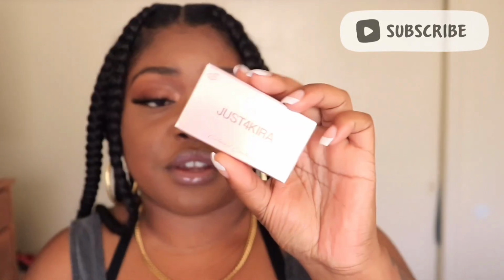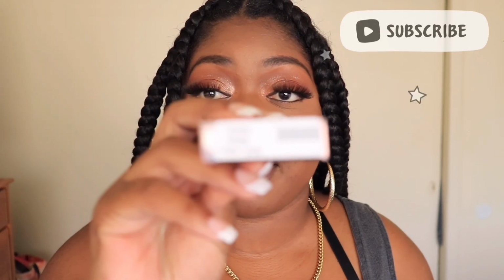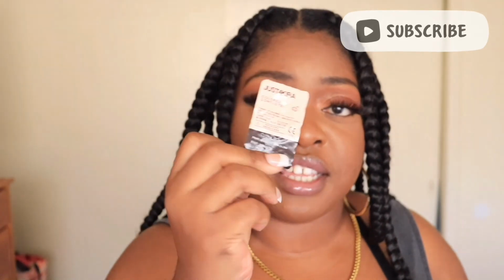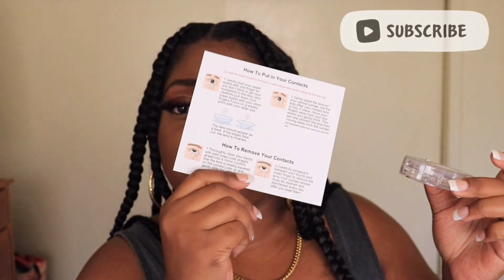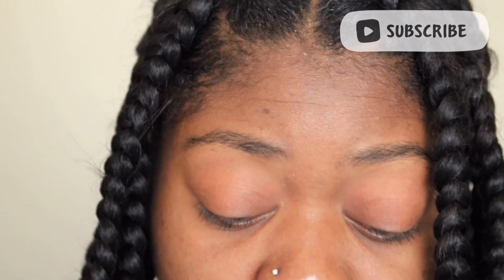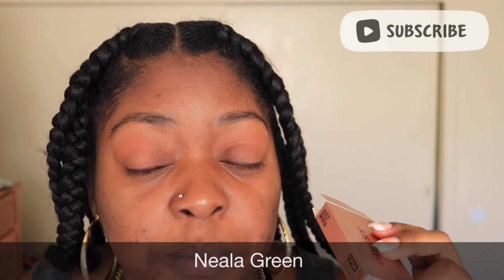Just4Kira Colored Contact Lens Try On Brown Eyes | Affordable Contacts Lens | How to Apply Contacts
Hey Loves, in todays video I will be doing a colored contacts try on haul. These contacts are from the company Jus4Kira. Let me know your favorite color in the comment section below.

♥ Products Used ♥

BUT 3 GET 2 FREE/BUY 4 GET 3 FREE

♥ About Me ♥

Name : Amber
Location : Los Angeles, CA
Birthday: June 1st
Camera : Cannon EOS Rebel SL2
Editing : iMovie